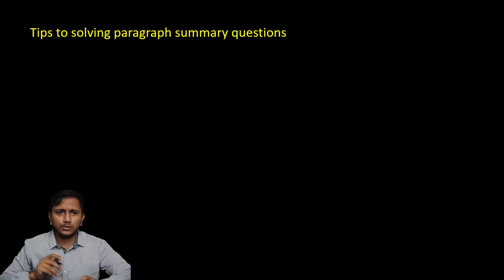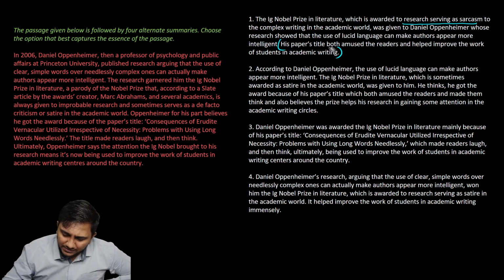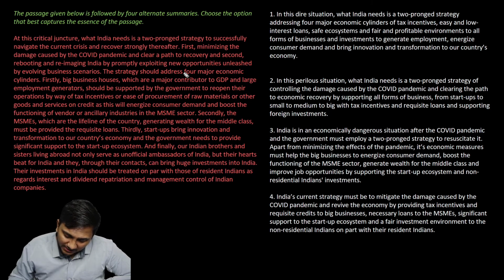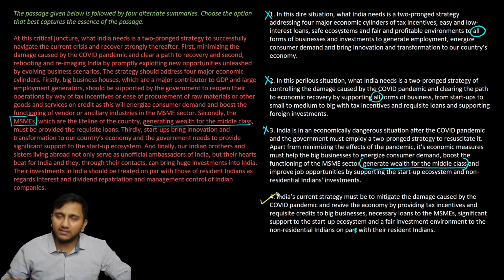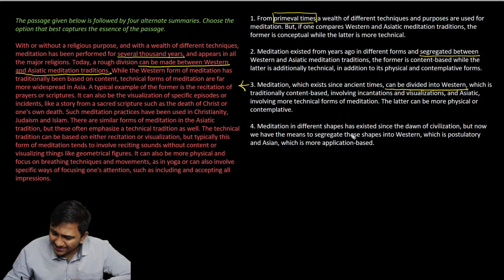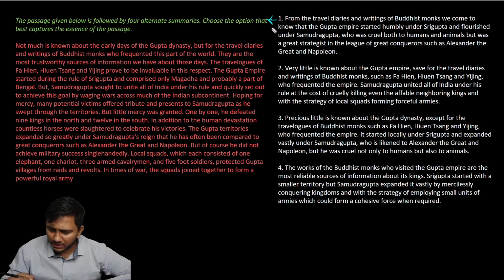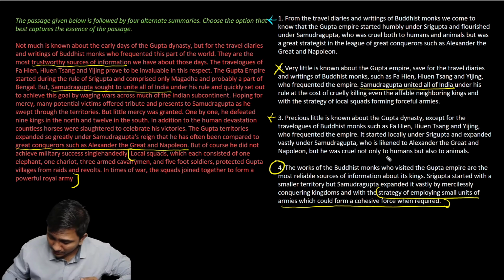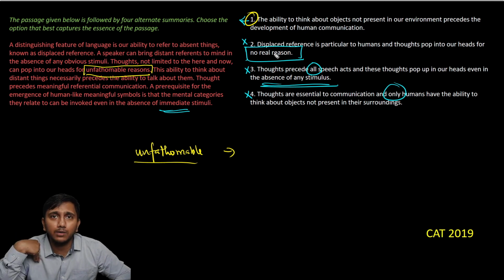CAT | Verbal Ability Practice - 6 | Paragraph Summary